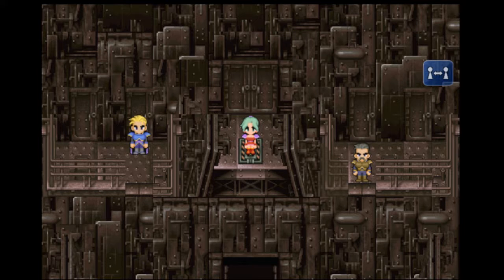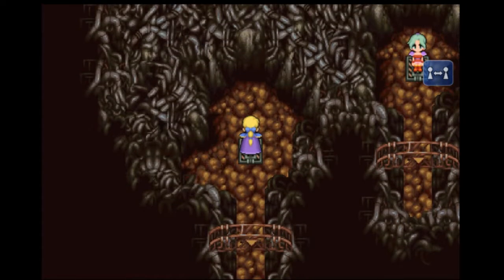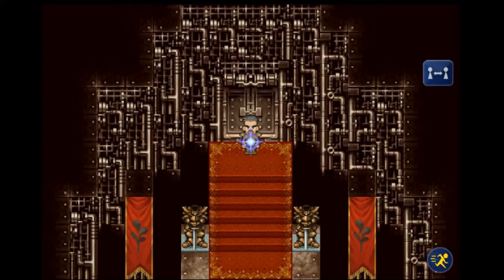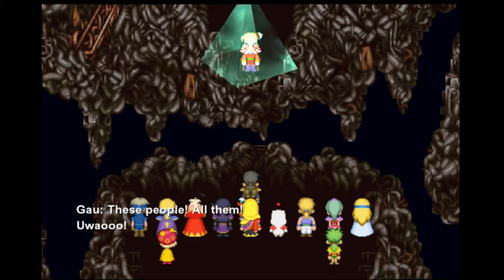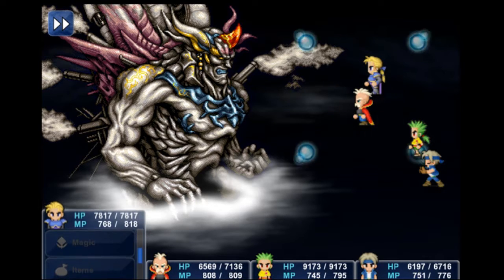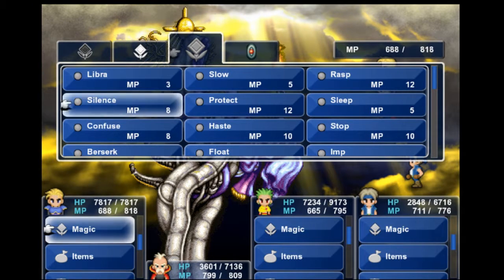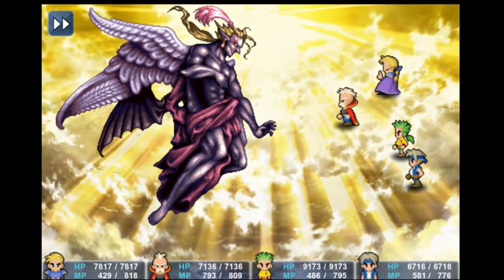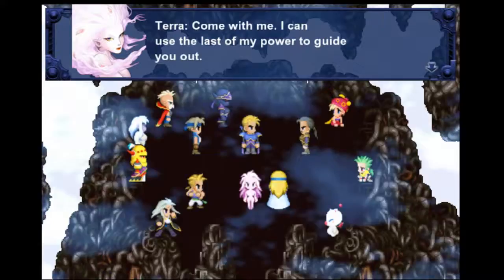KEFKA'S TOWER (pt. 2 The End) | Final Fantasy VI | Fantasy Fridays #35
Hey guys, welcome to Fantasy Fridays with Final Fantasy VI! In this episode, we head in to the final area of the game. Let’s DO THIS!  Enjoy!